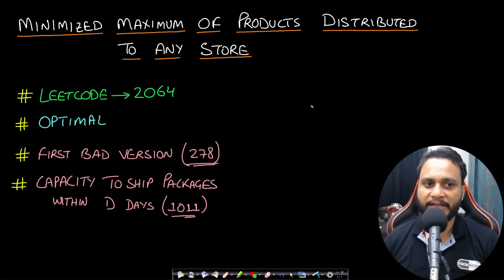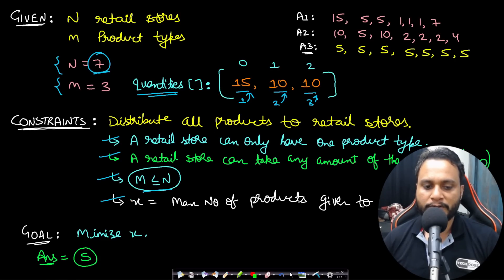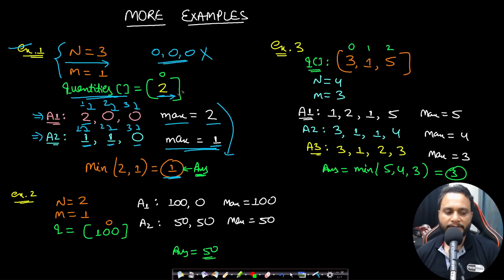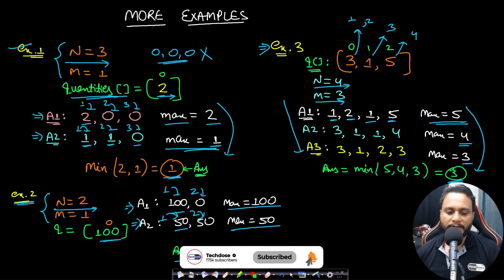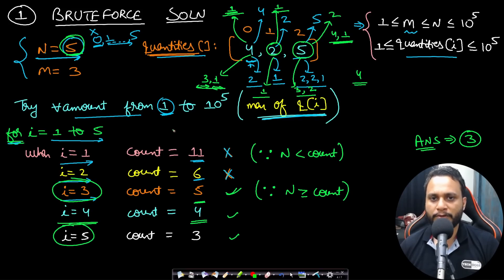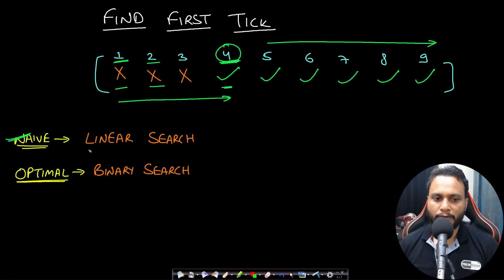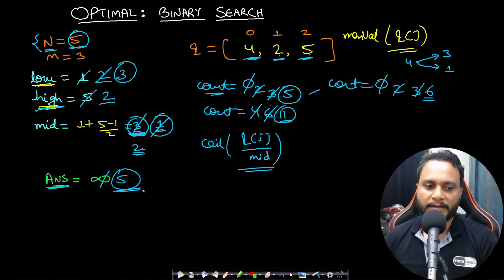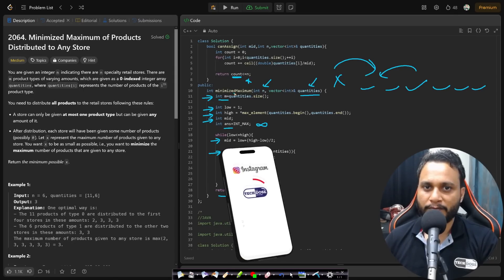Minimized Maximum of Products Distributed to Any Store | Leetcode 2064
This video explains Minimized Maximum of Products Distributed to Any Store problem using the most optimal binary search algorithm.